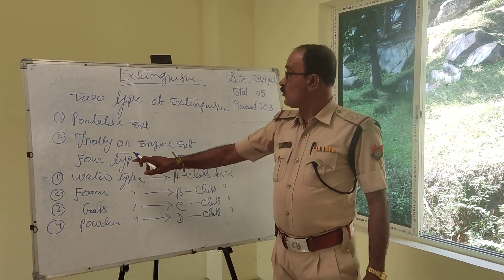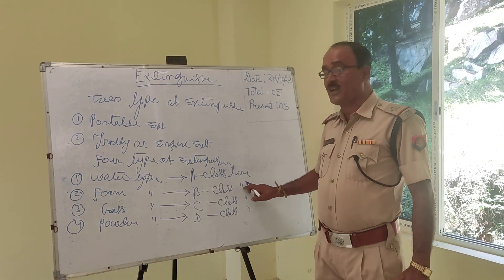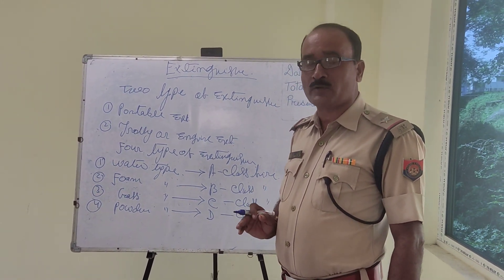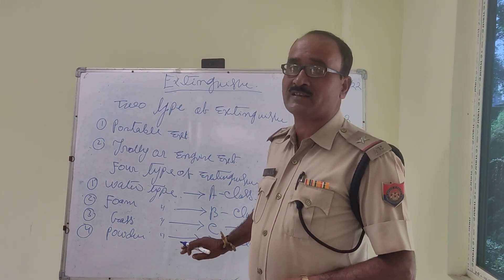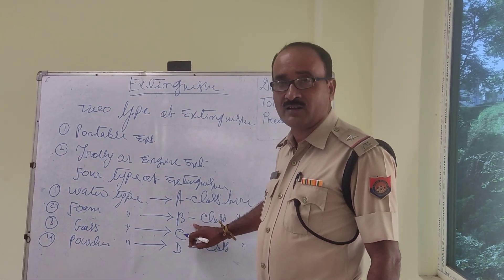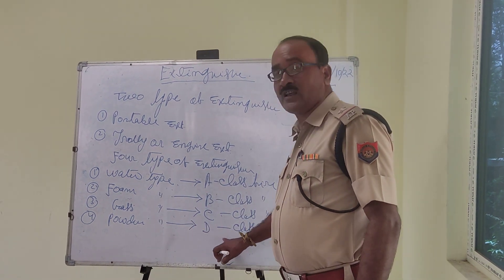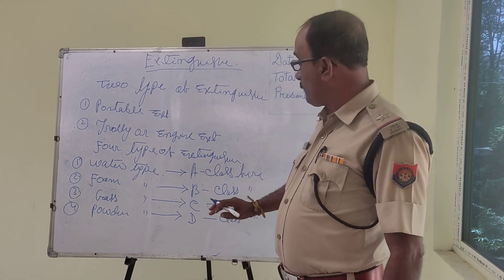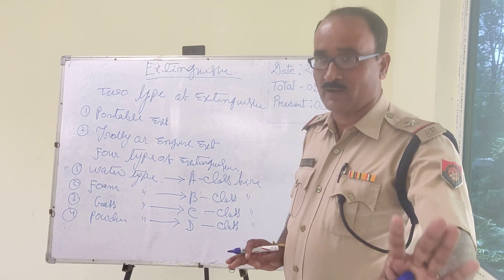Fire Extinguishers Lecture